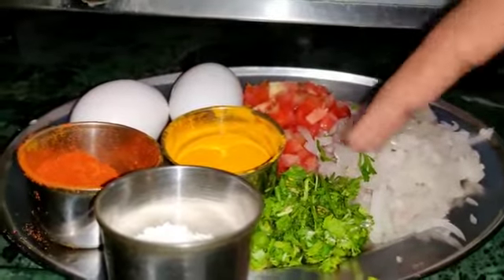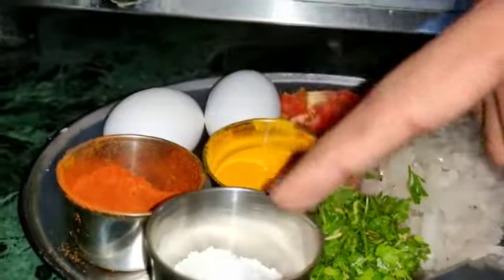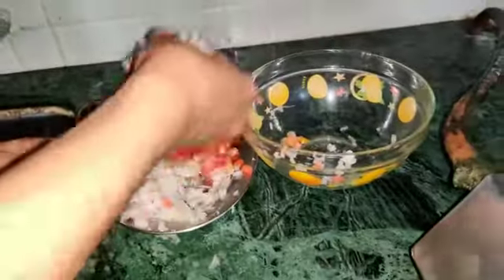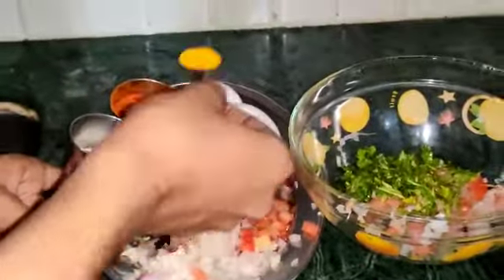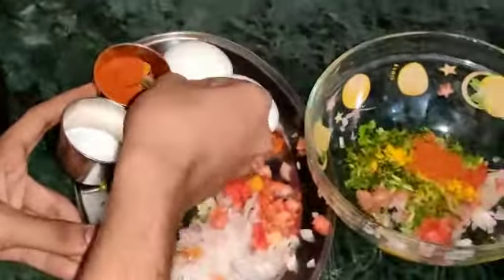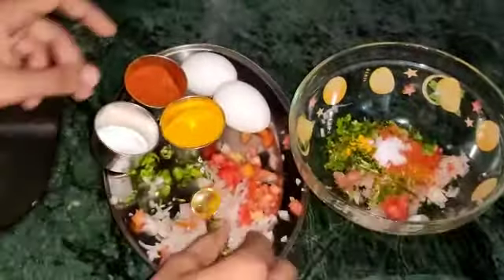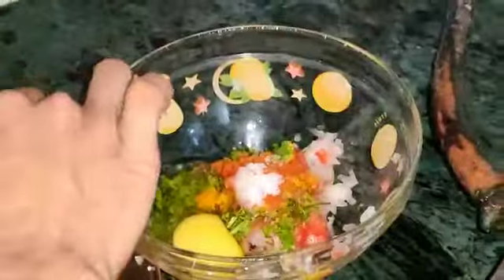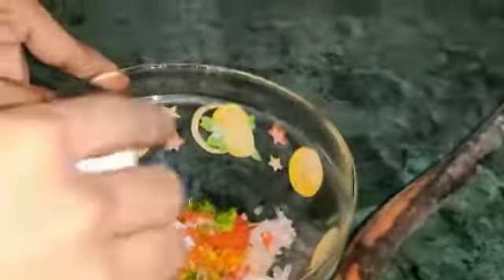Our student Arthav Waghmare in action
Video from Rajesh R Dhaktode